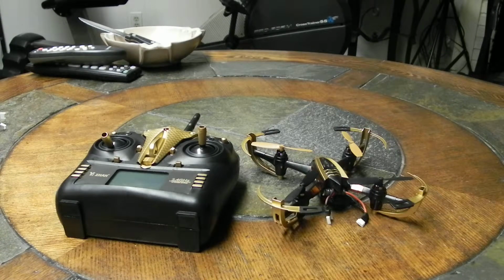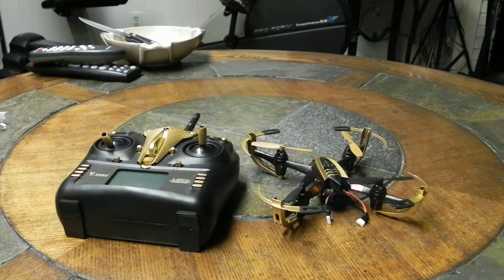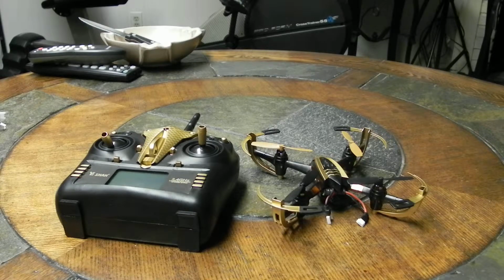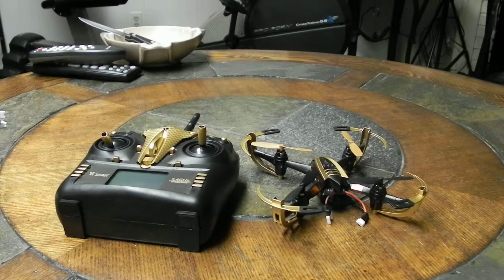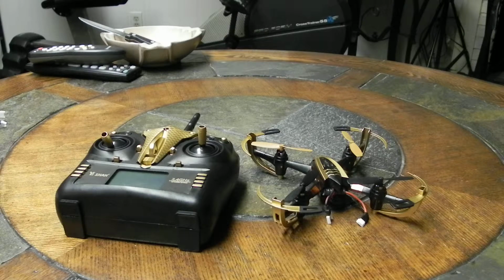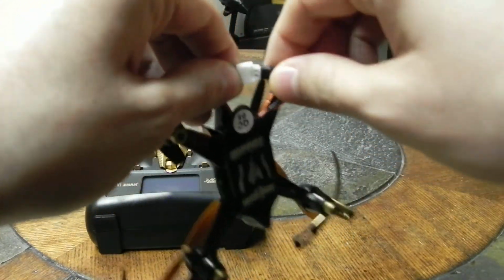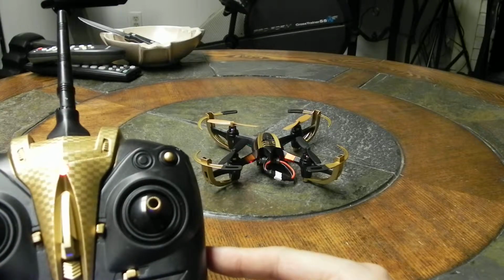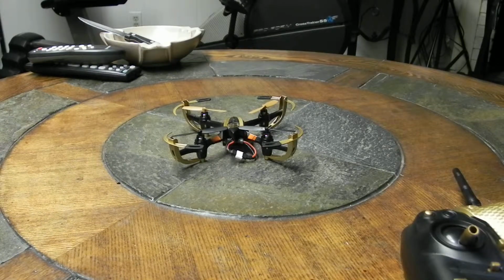Defective Yizhan X4 Quadcopter Video For Ebay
Youtube what's up?? Just chilling over here. I been slowly getting into my quads again. Good to flip it up from the music and games. Been real music heavy, but I want to get back into my other interests as well. If you kept up with me and my quadcopter videos you'll notice that I did purchase one of these Yizhan X4's sometime last year. It met my expectations and then some. The descripton says that it can go 30M range. I bet I was getting this little guy out about almost 100M and I wasn't losing signal. I probably could have even went a little further. It was fairly stable too. All in all a good Quad/Drone for the price.  I made more then sure that everything was fully charged and I have fresh batteries in the transmitter so I'm def ruling that out. I even charged the battery two times for about am hr each time on each different port of the charger which has 2 chargers. I dont think its the battery because it's getting ppower and the lights are still blinking/on throughout the time I'm trying to bind it. From 4:00 on you could see where the problem starts.

Anyway as I also mentioned in a follow up video that somebody I knew was really impressed with it, and had a Syma X5C-1 and wanted to trade. At the time I didn't have a Camera quad so I traded for it. I thought it was a good deal considering the Syma was about $50-60 and  this one was in the $25 range. The person I traded ended up somehow losing his or breaking it or something. I always thought about getting another one of these and then I just decided too. Too bad it dont work though. I'd like to get a working one if I could. I'll have to shop around.

The hassle of shipping em back and all that will kind of be bummer unless I dont have to, and I shouldn't since it wasn't my fault. If eBay gives me a refund or paypal or whatever I can just close the case if I make one.. We'll see what Ebay/Paypal can do for me. I wanna do it without leaving negative feedback for the seller, because it probably wasn't there fault to be honest ya know, but I still dont want to be out of my $ or a refund of some sorts since I did get a defective item.